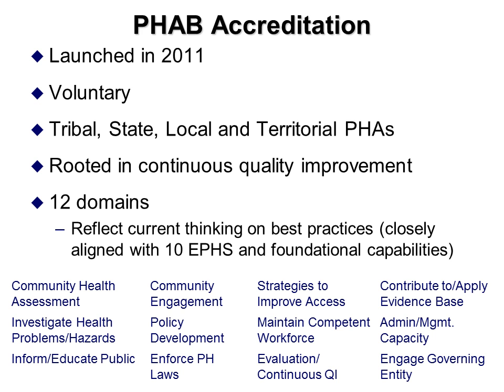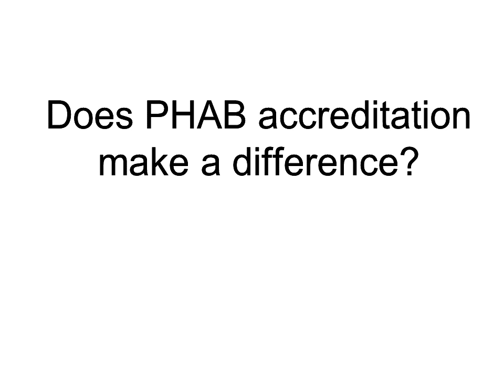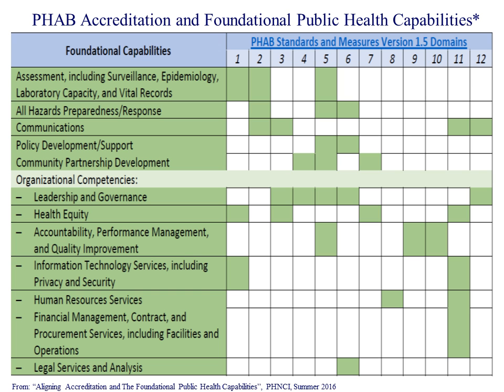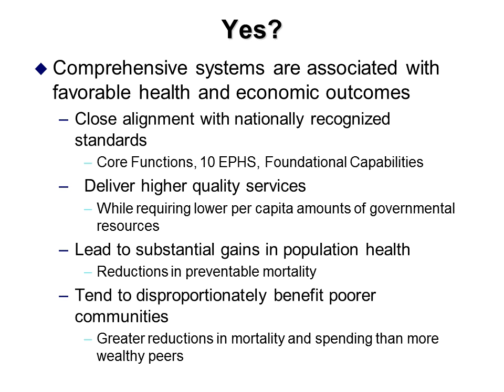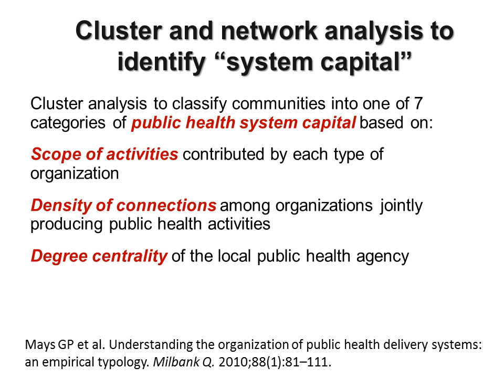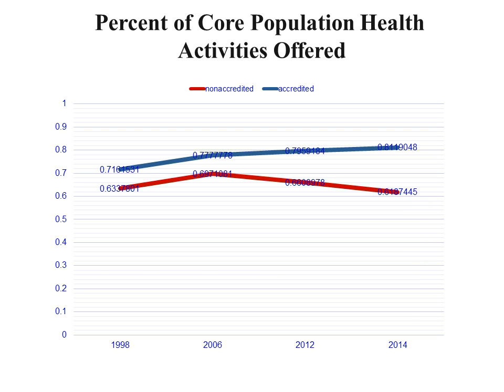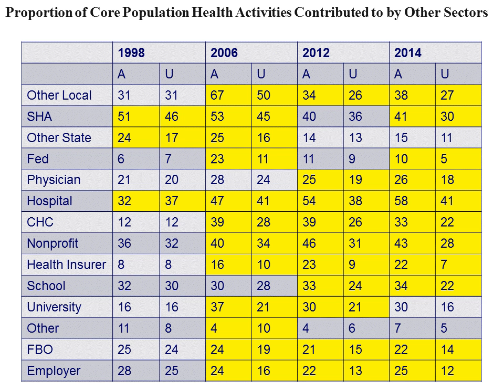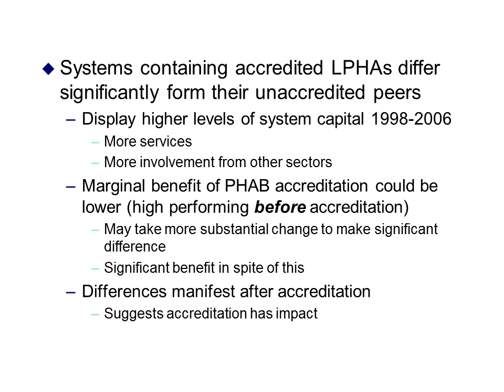10.20.16 Webinar | Accreditation & Multi-Sector Contributions to Population Health Activities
Presenter: Richard C. Ingram, DrPH, MEd, Assistant Professor, Department of Health Management and Policy, U. of Kentucky College of Public Health

Commentary: Jessica Kronstadt, MPP, Director, Research and Evaluation, Public Health Accreditation Board

Local Health Departments (LHDs) undergoing the Public Health Accreditation Board (PHAB) accreditation engage with a number of public health system partners to satisfy PHAB standards and pre-requisites. In addition, the accreditation process positions LHDs to more effectively deliver core and foundational public health services due to PHAB’s emphasis on core public health activities. This results in the development of more comprehensive public health systems with multi-sector partners, delivery of a greater variety of services, and engagement of more organizations in services delivered. This project studies differences in comprehensive public health system structure, comparing LHDs that have achieved PHAB accreditation and those that have not.